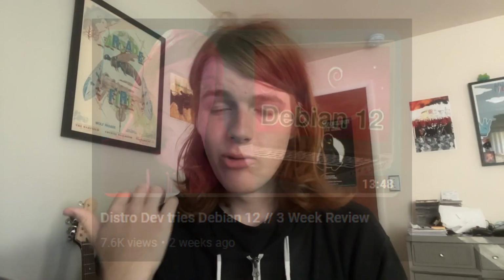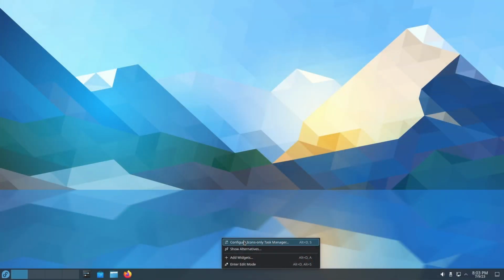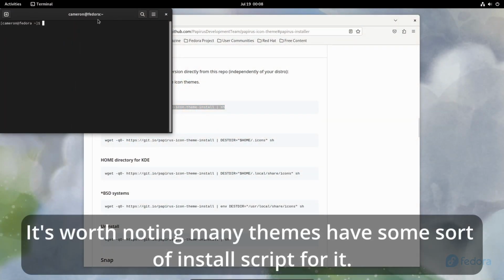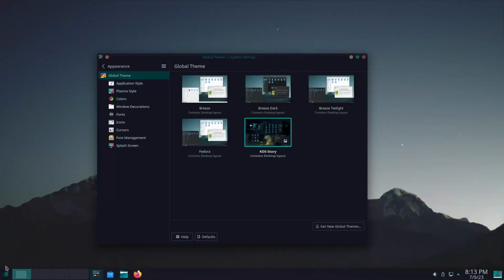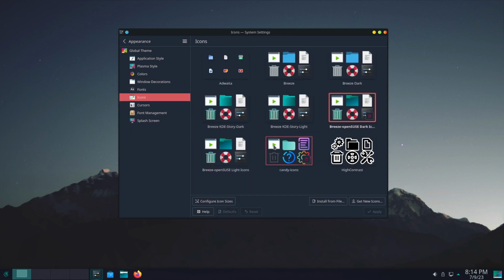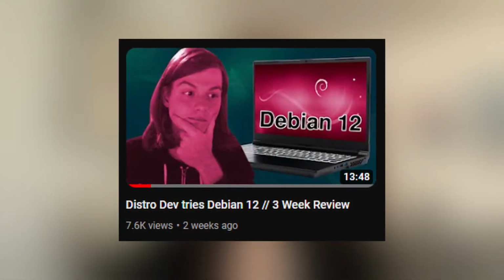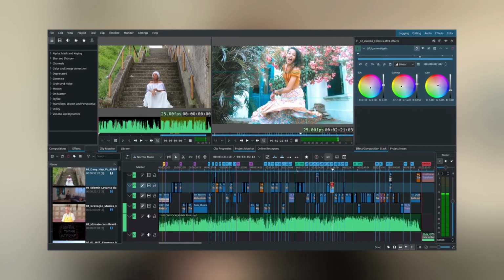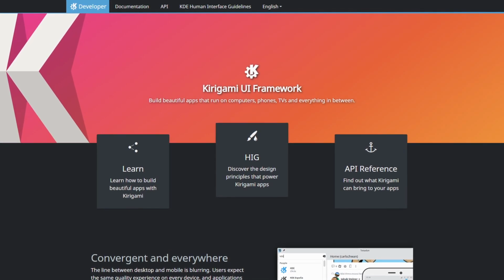GNOME User Tries Plasma 5's Last Version (4 Week Review)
This is certainly one of the Plasma 5s of all time.

I tested Plasma 5.27 for 3 weeks on Debian 12 and 1 week on Fedora Kinite. Here is my experience.

If you see this, comment:
"risiOS is better than LinuxFX"